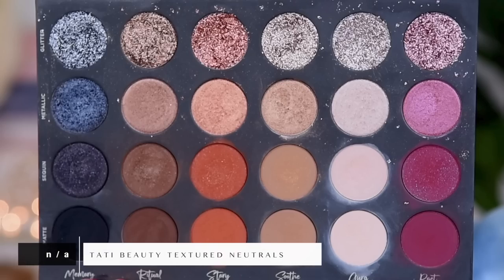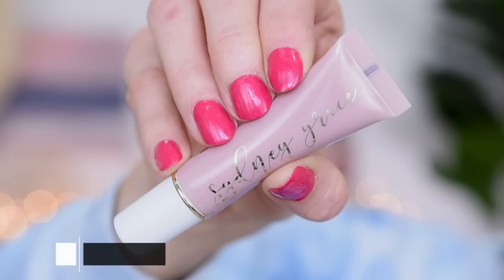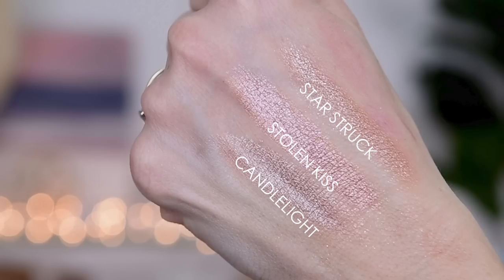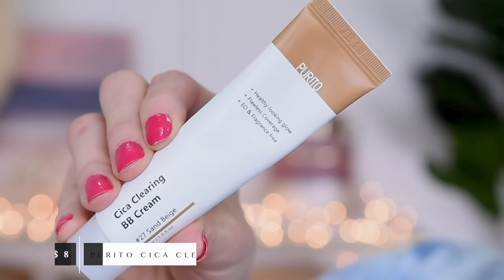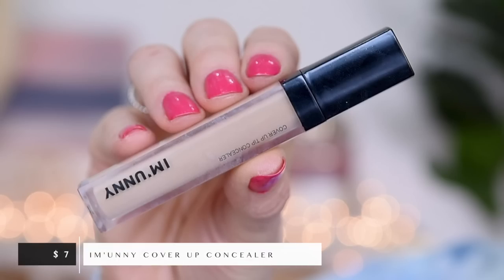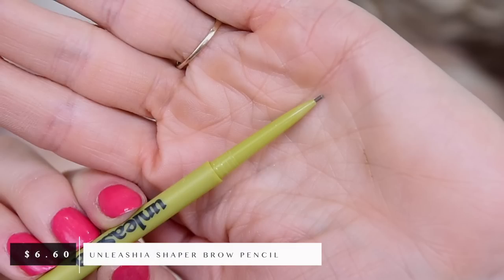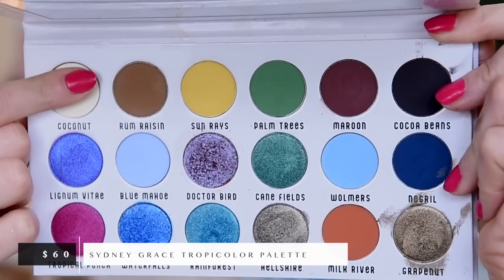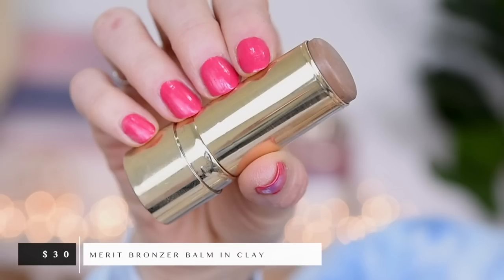The BEST Makeup From February!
Hey guys!  Today I am sharing with you my favorite makeup products from February!  But this time, we are goint to try them on together!  A few repeats, a lot of new and even two products that were nearly decluttered- so glad I gave them a second chance!  I hope you enjoy!  Thanks for stopping by!

Mentioned:

Covergirl lipstick
LA Girl lipliner
Merrit Bronzer
MAC Warm Soul